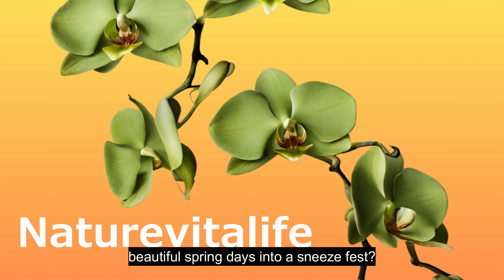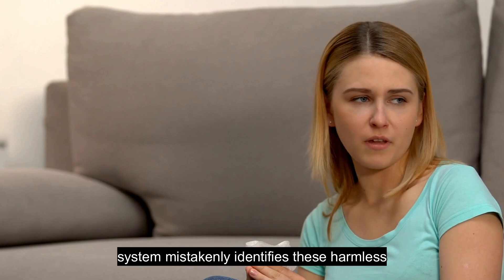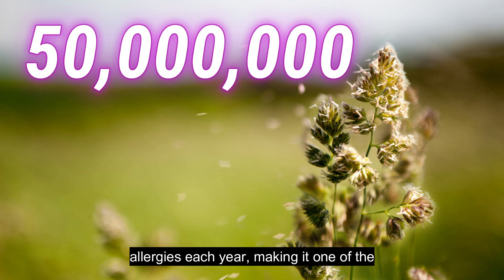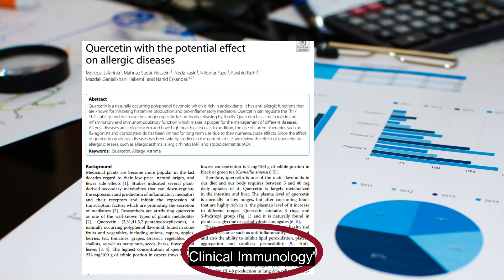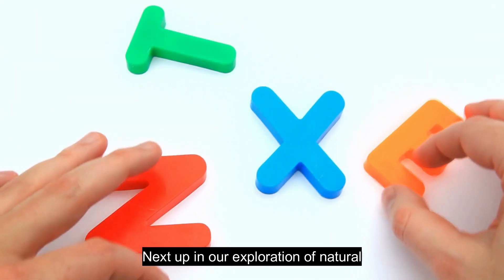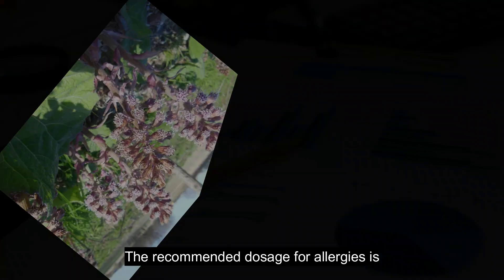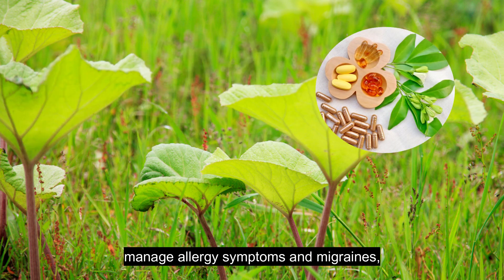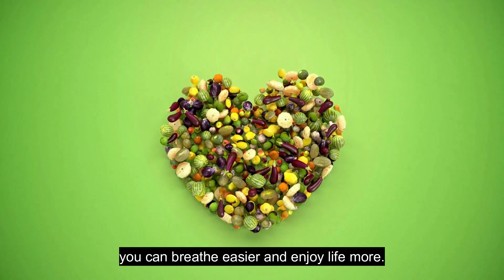Conquer Allergies Naturally: Discover These 2 Effective Remedies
Are seasonal allergies keeping you from enjoying the outdoors? Discover two powerful natural remedies that can help you tackle allergy symptoms without the side effects of traditional medications. Learn how these remedies alleviate immediate symptoms like sneezing and itching, while also combating long-term inflammation and congestion. We’ll explore the science behind these treatments, their safety, potential side effects, and how to use them together for optimal relief. Join us to explore a holistic approach to managing allergies and reclaim your allergy-free life! 🌿✨

Timestamps:
00:00 Intro
00:29 Understand allergies
01:43 Quercetin
03:09 Butterbur
04:36 Combining Quercetin and Butterbur

The science:

1. Study on Quercetin’s Antihistamine Effects:
   - Title: "Quercetin and Mast Cells"
   - Journal: Journal of Allergy and Clinical Immunology
   - Summary: This study demonstrated that quercetin effectively stabilizes mast cells and reduces the release of histamine, thereby alleviating allergy symptoms.
   - Reference: J. Allergy Clin. Immunol. 1999; 103(1): S187.

2. Study on Quercetin’s Anti-inflammatory Properties:
   - Title: "Anti-inflammatory effects of quercetin in human lung epithelial cells: involvement of EGFR/PI3K/AKT pathway"
   - Journal: Journal of Inflammation
   - Summary: This study found that quercetin inhibits the activation of the EGFR/PI3K/AKT signaling pathway, reducing inflammation in human lung epithelial cells.
   - Reference: J. Inflamm. (Lond). 2014; 11: 28.

3. Study on Quercetin and Allergic Rhinitis:
   - Title: "Quercetin as an effective treatment for persistent allergic rhinitis"
   - Journal: Phytotherapy Research
   - Summary: The study showed that quercetin significantly reduces the symptoms of persistent allergic rhinitis by stabilizing mast cells and reducing histamine release.
   - Reference: Phytother. Res. 2015; 29(2): 195-201.

4. Study on Butterbur’s Efficacy in Treating Hay Fever:
   - **Title**: "Efficacy and safety of butterbur herbal extract for the treatment of seasonal allergic rhinitis: a randomized controlled trial"
   - Journal: British Medical Journal (BMJ)
   - Summary: This randomized controlled trial found that butterbur extract was as effective as cetirizine (a common antihistamine) in reducing hay fever symptoms, without causing drowsiness.
   - Reference: BMJ 2002; 324(7330): 144-146.

5. Study on Butterbur’s Effect on Nasal Congestion:
   - Title: "Butterbur extract Petasin is effective in seasonal allergic rhinitis: results from a post-marketing surveillance study"
   - Journal: Phytotherapy Research
   - Summary: This study demonstrated that butterbur extract significantly improved nasal congestion and other allergy symptoms.
   - Reference: Phytother. Res. 2004; 18(7): 610-612.

3. Study on Butterbur for Migraine Prevention:
   - Title: "Randomized, placebo-controlled trial of Petasites hybridus root extract for the prophylaxis of migraine: a double-blind study"
   - Journal: Neurology
   - Summary: The study found that butterbur root extract significantly reduced the frequency of migraine attacks in participants.
   - Reference: Neurology 2004; 63(12): 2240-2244.